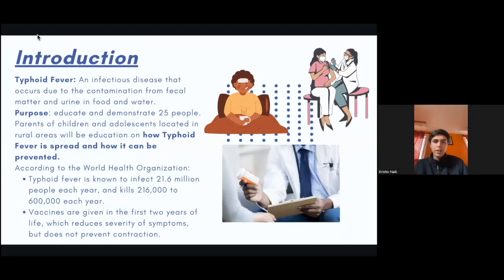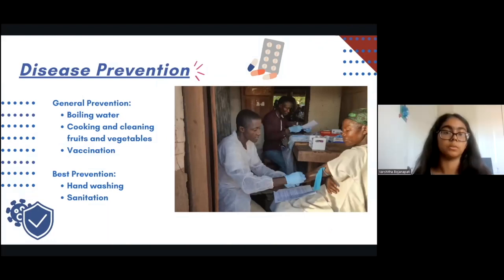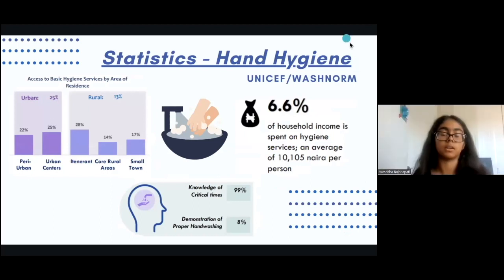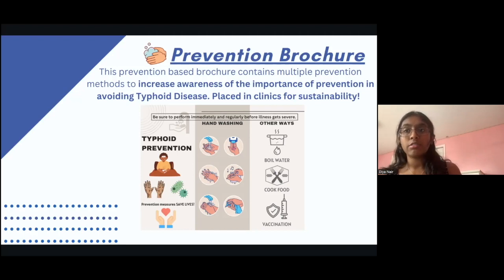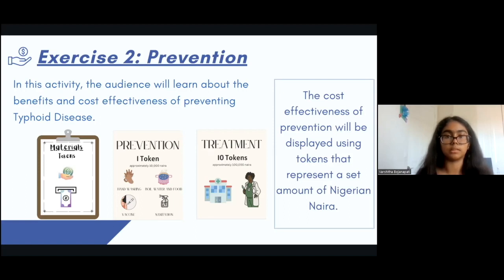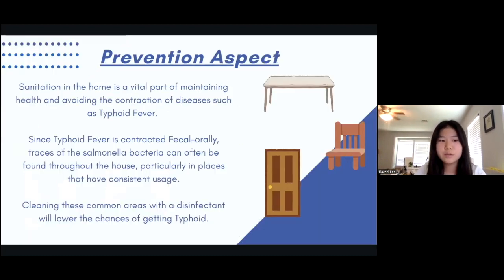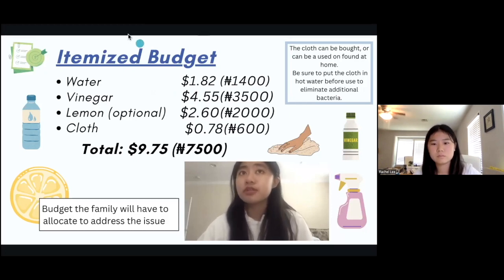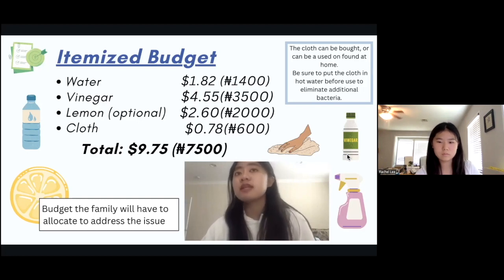2023 LI YDP: Virtual Advanced Medical & Public Health Internship: Presentation on Typhoid